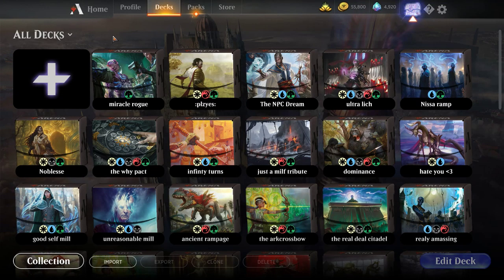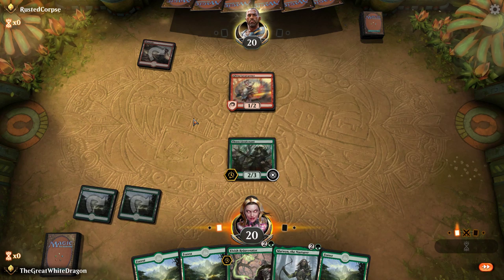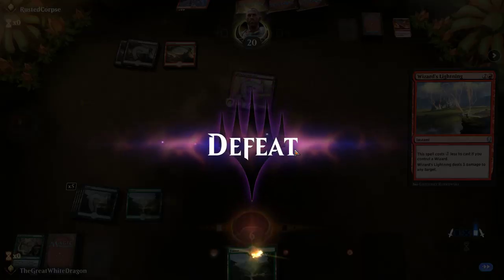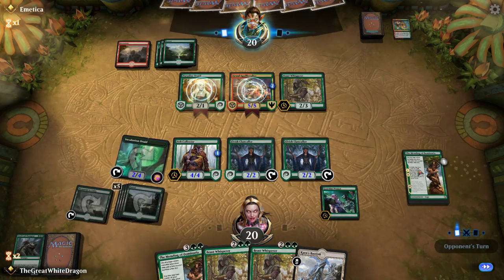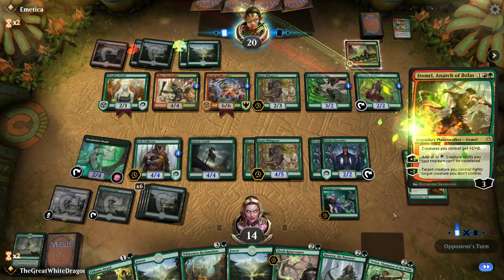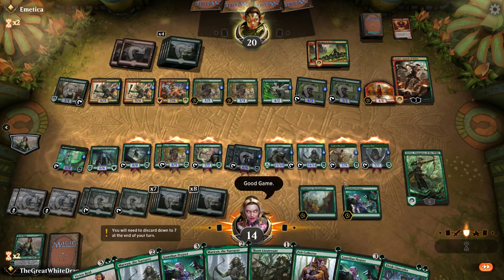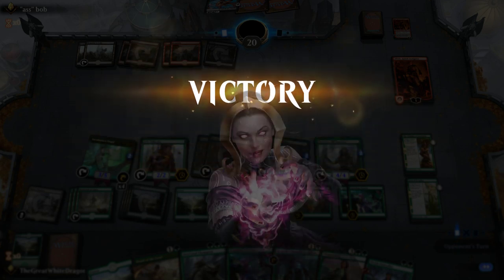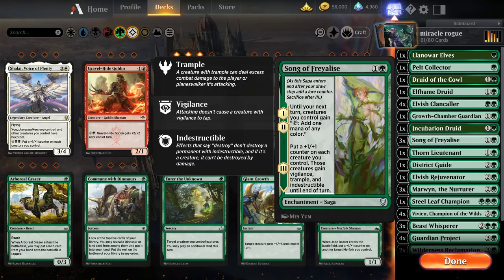Mono Green Miracle Combo - MTG Arena - Standard - Original Deck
so this is the ultra green combo build for the deck its absolutely insane and it when it pops off you play your hole deck in pretty much 1 turn and get Vivian ulti in 1 turn also. the combo power is off the charts. Best deck 2019 for sure

Deck list:

4 Guardian Project (RNA) 130
1 Llanowar Elves (M19) 314
1 Growth-Chamber Guardian (RNA) 128
1 Druid of the Cowl (M19) 177
18 Forest (RIX) 196
1 Elvish Rejuvenator (M19) 180
1 Incubation Druid (RNA) 131
1 District Guide (GRN) 128
3 Marwyn, the Nurturer (DAR) 172
3 Beast Whisperer (GRN) 123
4 Elvish Clancaller (M19) 179
1 Thorn Lieutenant (M19) 203
4 Vivien, Champion of the Wilds (WAR) 180
2 Wilderness Reclamation (RNA) 149
2 The Mending of Dominaria (DAR) 173
3 Karn's Bastion (WAR) 248
1 Steel Leaf Champion (DAR) 182
1 Pelt Collector (GRN) 141
2 Vivien Reid (M19) 208
1 Elfhame Druid (DAR) 159
3 Memorial to Unity (DAR) 245
3 Song of Freyalise (DAR) 179